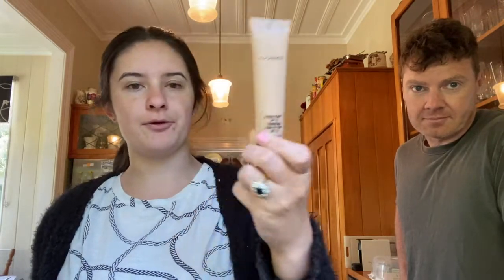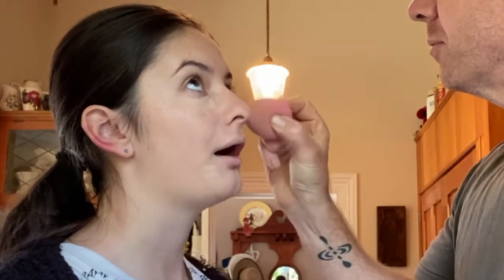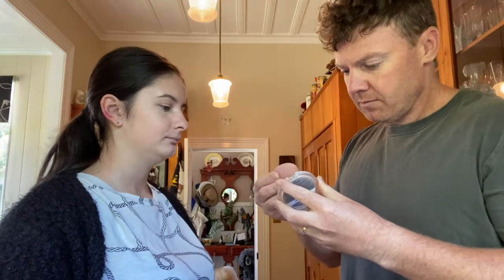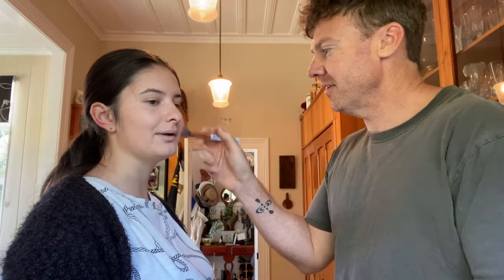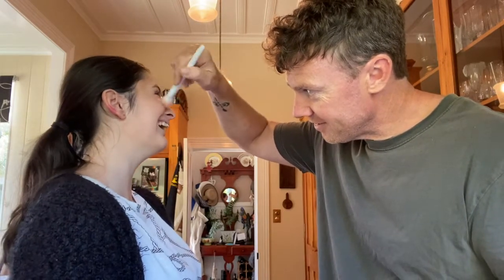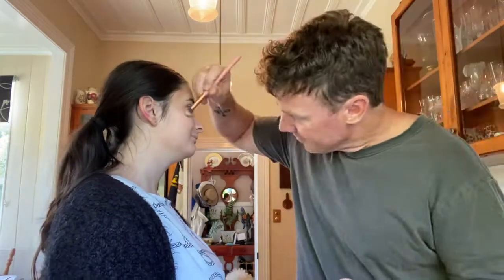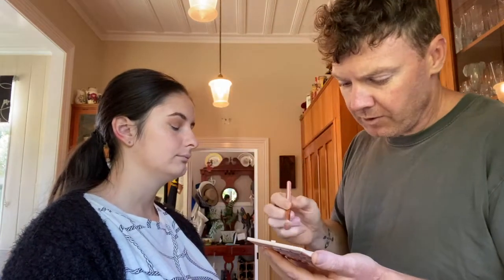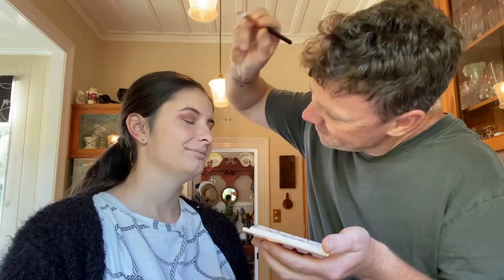HUSBAND DOES MY MAKE UP - SO MUCH FUN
Hi guys! I'm back after a whole year!
We are all in isolation and I hope everyone is safe and sound!
I finally convinced my husband to do the 'Husband Does My Make Up' Challenge!
This was so fun and I hope to film more videos like this is the future!
Let me know if you enjoyed it and what you would like to see next!

Thanks x